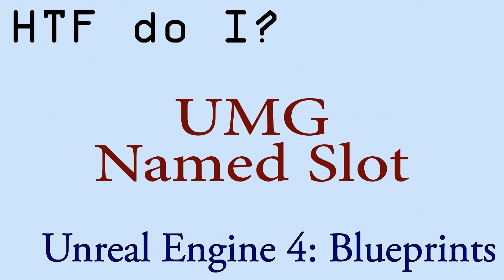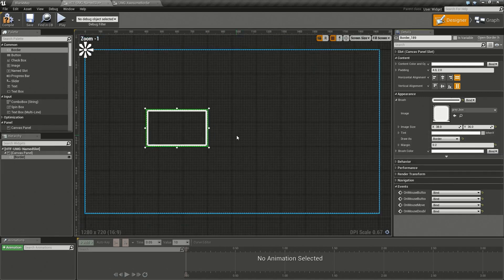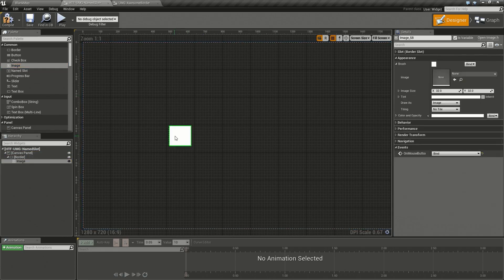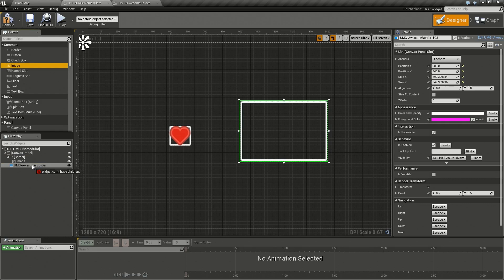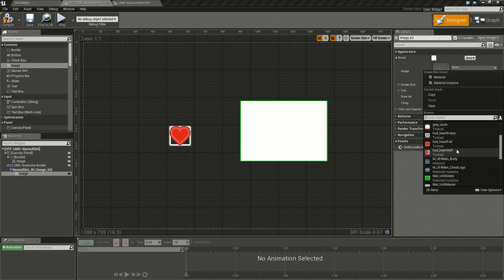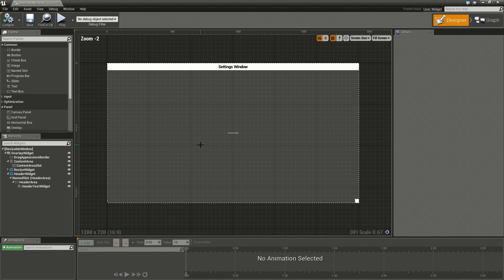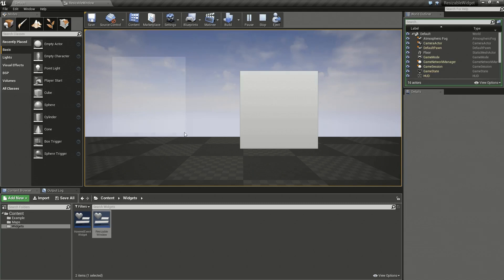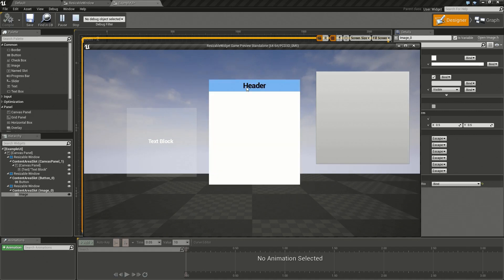HTF do I? Use the Named Slot Widget in UMG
How do I get started with using the Named Slot Widget in UMG in Unreal Engine 4 Blueprints?